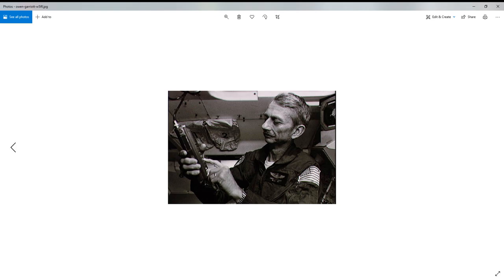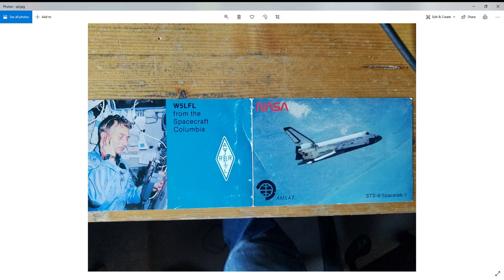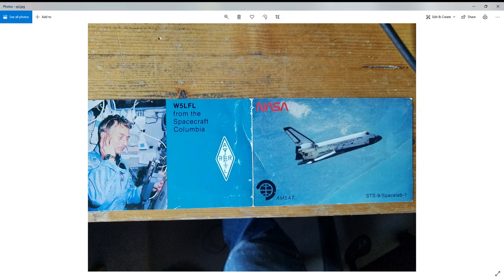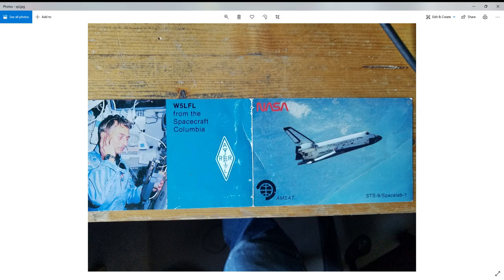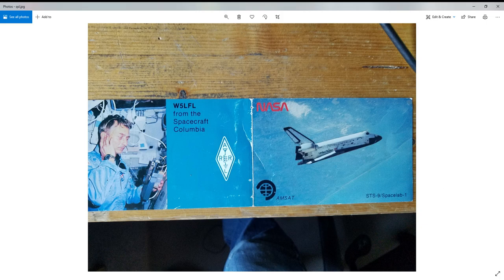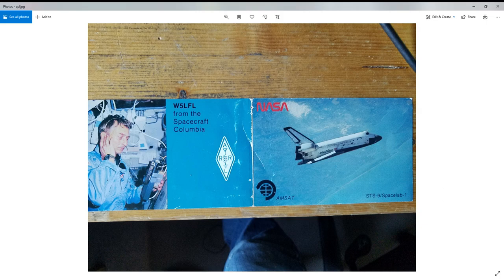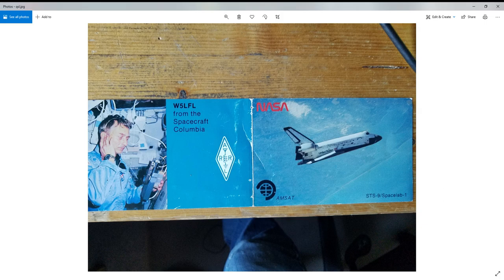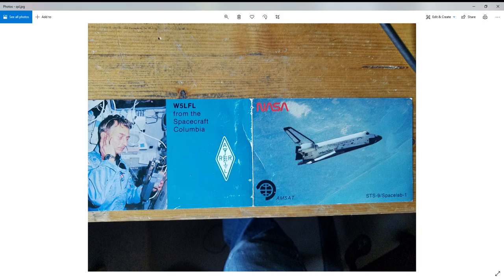November 1983 Owen Garriott (W5LFL) the first amateur radio operator active in space.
Thanks for a tape made by my good friend Andy 26WW172, Its a recording he made in  November 1983 of Owen Garriott (W5LFL) the first amateur radio operator active in space.
The recording is a pass he made  over the UK in the ill fated Space Shuttle Columbia.  QTH is Leeds West Yorkshire
The local hams make a botch of it by calling on the Downlink frequency..   You can hear some wag comment he would have been better on 27 Megs with the Whiskey Whiskey group organising it.

Mike Valentino mentioned The ARRL sold the full set of cassettes of what Owen heard back in 1983-4

Is there a copy of the tapes out there?

August 19, 2000 -- For most amateur radio operators, it is the thrill of a lifetime to receive a "CQ", or general call, from an astronaut in space. But for some, like former astronaut Dr. Owen K. Garriott, call sign W5LFL, the thrill comes from receiving a response from "hams" down on Earth.

Garriott, who has been an amateur radio operator for over 40 years, was the first astronaut to take a ham radio into space, pioneering the way for an increasingly well developed amateur radio space program.

"It was my good fortune to take the first amateur radio into space on STS-9 in November 1983," Garriott said. "In my spare time only, I managed to hold up an antenna to the window and to talk to amateurs on Earth."

This contact was the first communication between astronauts and people on the ground outside of "official" channels, which are usually reserved for presidents and heads of state.

Owen Garriott pioneered the use of ham radio from Earth orbit during his "spare time" on shuttle flight STS-9. Now, the Space Shuttle frequently carries amateur radio equipment into space where astronauts communicate with students on Earth below.

ARRL documentary featuring Owen Garriot, W5LFL, on STS-9

EI0RTS in QSO with W5LFL aboard Columbia 1983